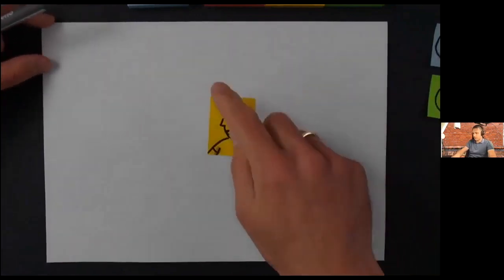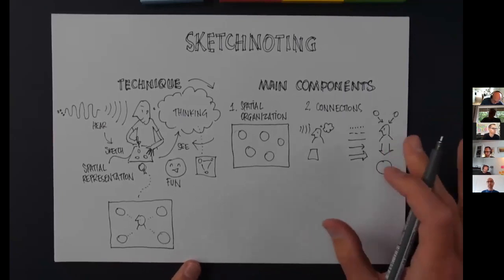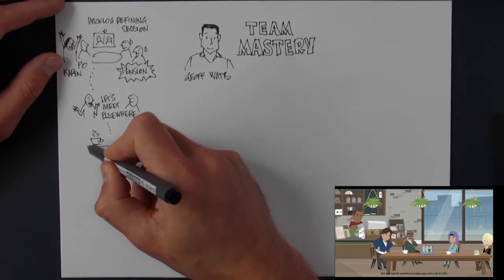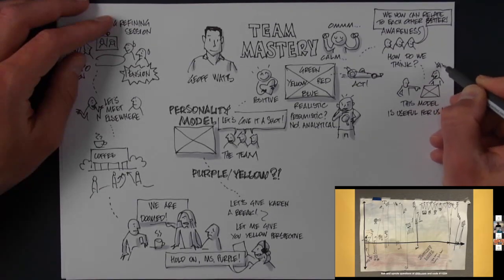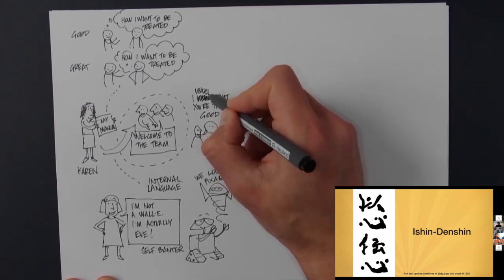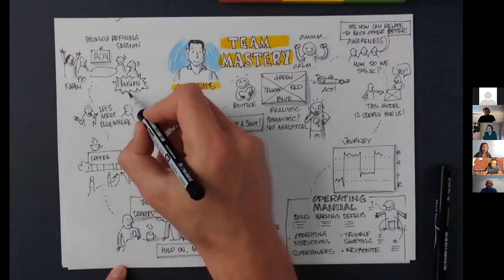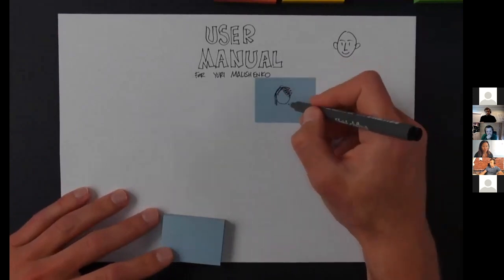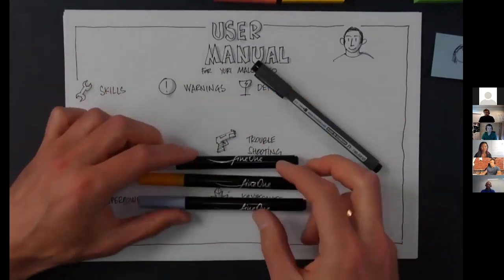How do you Sketch Note one of Geoff's talks on Team Mastery?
In June 2020 Geoff Watts gave a talk about Team Mastery at the Visual Agilists meetups of Denmark, Sweden, Poland, Ireland and Portugal. During the talk Yuri Mashilenko made sketch notes in real time.

Some timings:
01:26 Yuri Mashilenko gives an overview of Sketch Noting basics
21:44 Geoff's talk begins with his slides in the corner of the screen
57:53 Q&A for Geoff and Yuri
1:07:38 Yuri demonstrates and talks through how to sketch note one specific aspect of Geoff's talk.